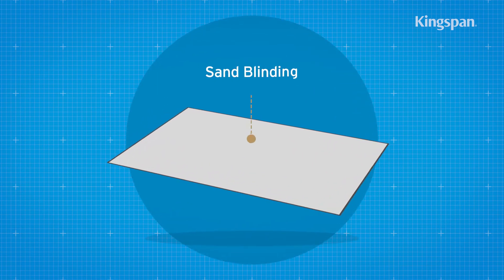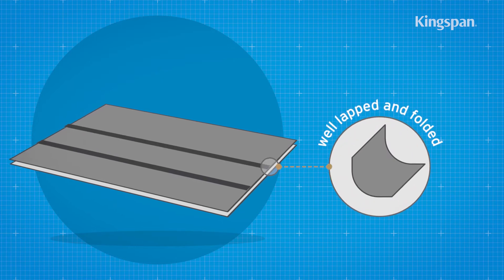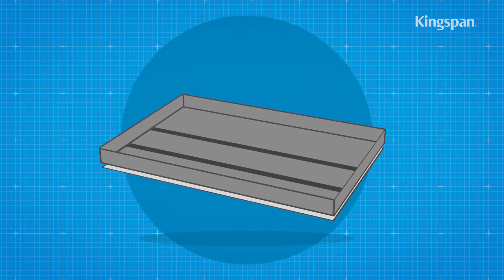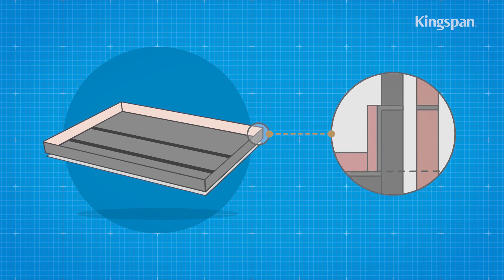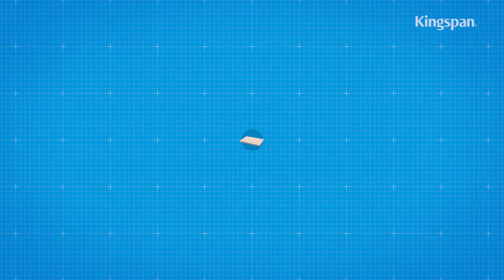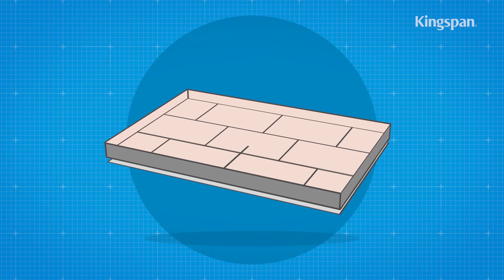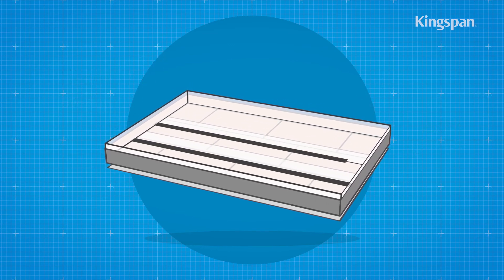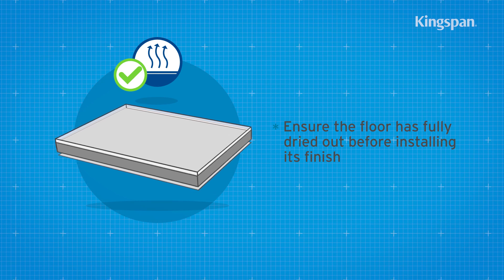How to install insulation below a floor slab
How to install insulation below a floor slab with Kingspan Kooltherm K103 Floorboard